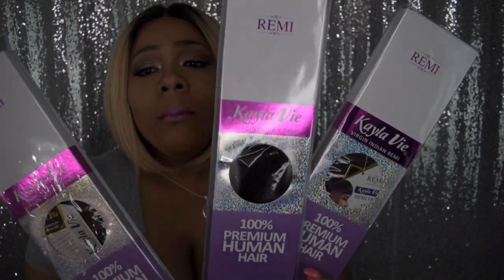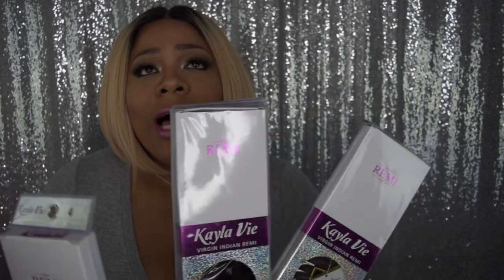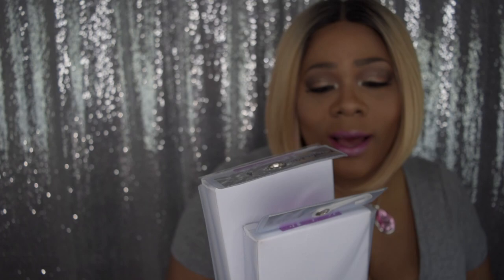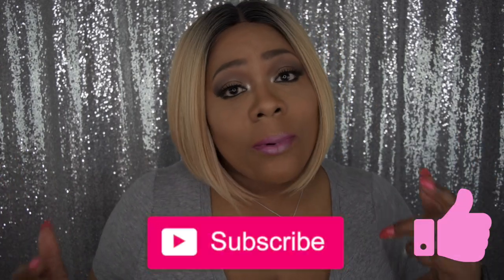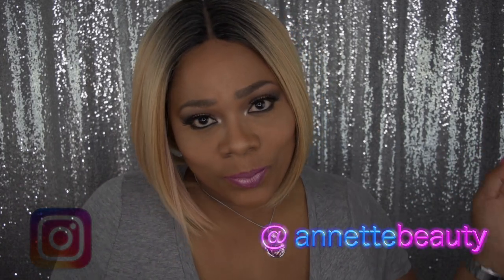She wanted a Weave! Kayla Vie 100% Premium Human Hair review | Ft. Superline Collection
👋🏽 VB's, Here's another demo/review of me installing a weave in my teen daughter's hair using 1 pack of Superline Collection Kayla Vie 100% Human Hair. I was sent 3 packs but only use one to create her look. Check the description below for more details on where you can purchase this hair.